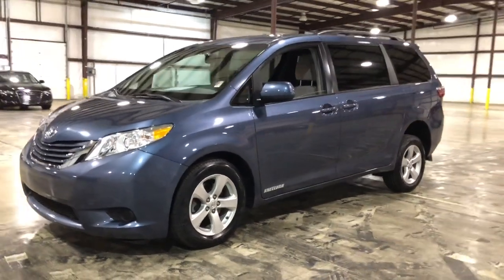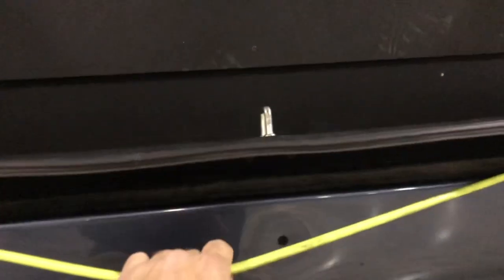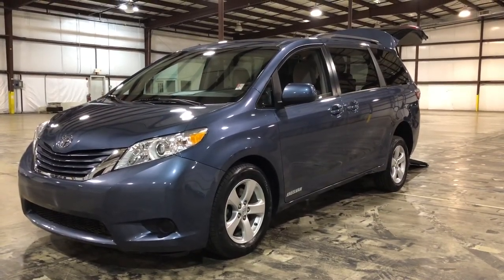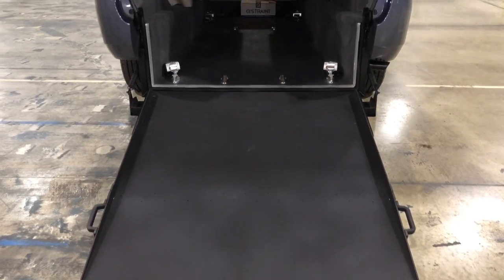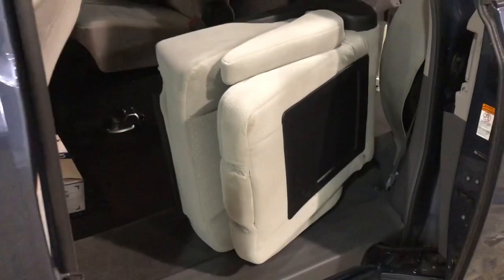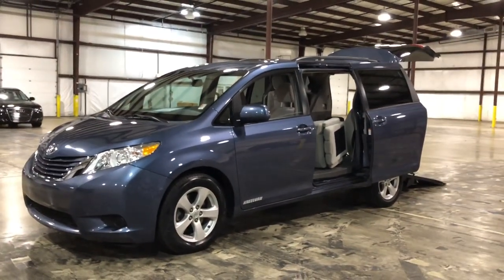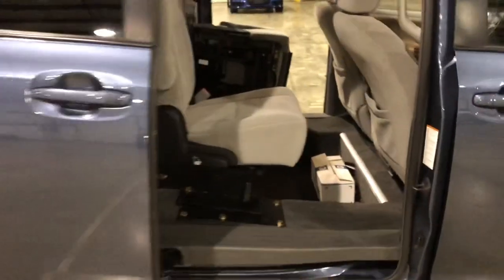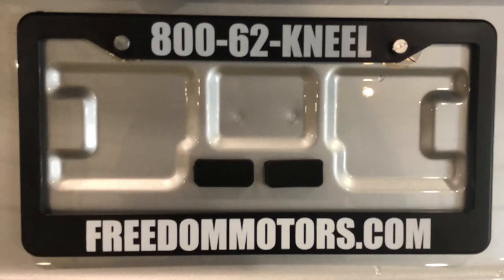2015 Toyota Sienna LE Mobility Van / Wheelchair Taxi w/ SUPER WIDE 48” Wheelchair Accessible Ramp!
Wow, check out this Awesome SUPER WIDE 2015 Toyota Sienna LE Mobility Van with huge  48 inch wide Wheelchair Accessible Ramp, Bucket Seats, 55k miles, stock number 24793, sale priced at just $29,995! This Van is A.D.A Approved and can be used commercially as a Wheelchair Taxi or Mobility Transport service! Fits 2 wheelchairs easily and has two flip and fold bucket seats which allows for the flexibility to transport extra non wheelchair bound passengers as well!

Freedom Motors is a family owned wheelchair conversion manufacturer that has been in business over 30 years and we specialize in innovative and unique wheelchair conversions of super cool, fun and sporty cars, vans, trucks and sport utility vehicles which offers accessible driver, passenger and rear automatic and manual entries to give you a huge variety of configurations and styles and colors and types of vehicle so you don't have to settle for boring and old fashioned with our futuristic and modern and ever changing company! We have sales reps across the USA and offer in house Demo's and we sell and ship handicap wheelchair mobility accessible vehicles coast to coast! Examples of Wheelchair converted vehicles we have done include Chevrolet Suburban, Chevrolet Tahoe, Chevrolet Silverado, GMC Sierra, GMC Yukon, GMC Yukon XL, Chrysler PT Cruiser, Chrysler Pacifica, Chrysler Town & Country, Dodge Grand Caravan, Fiat 500L, Honda Element, Honda Pilot, Honda Odyssey, Kia Soul, Kia Sorento, Toyota Sienna and more! We even have a large commercial client base and offer ADA approved Wheelchair Taxi / Para Transport / Wheelchair Transport conversions which allow for transporting multiple wheelchairs and / or several non wheelchair bound customers, giving your business a lot of flexibility and opportunities to make a large return on your investment!